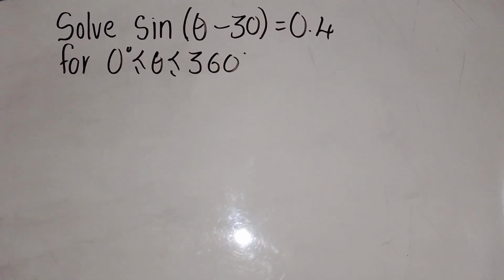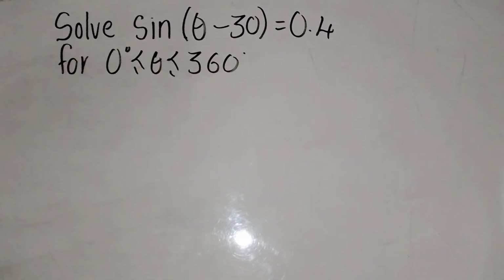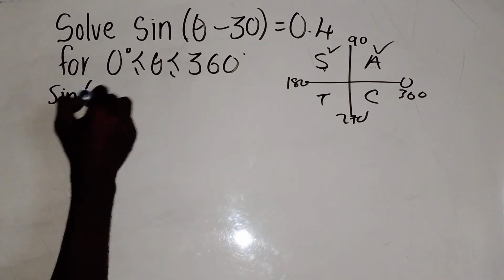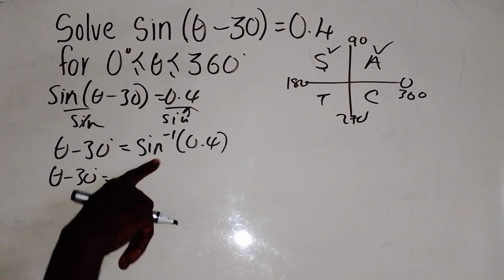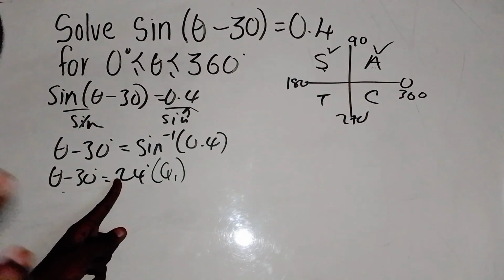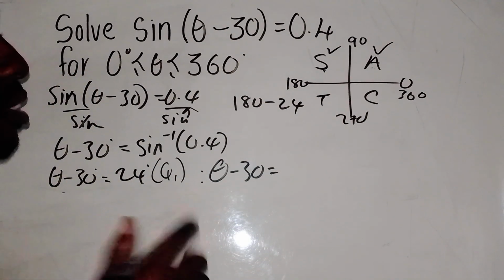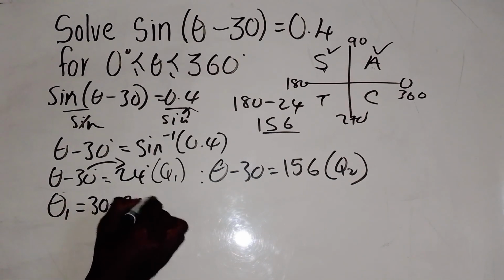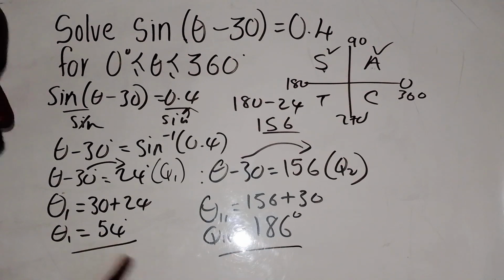Maths additional trigo 54